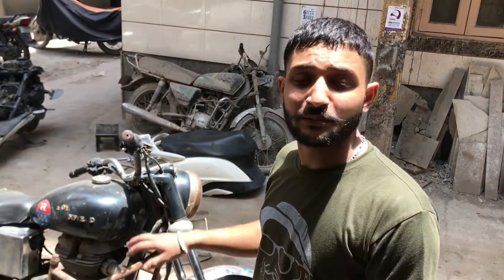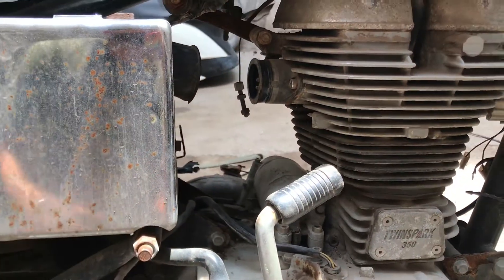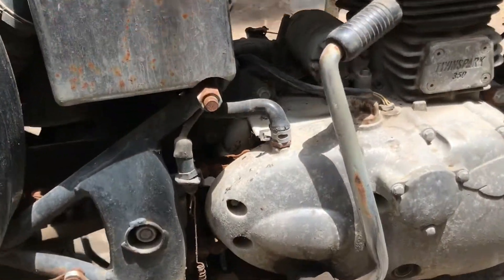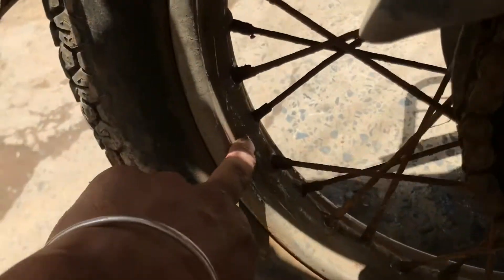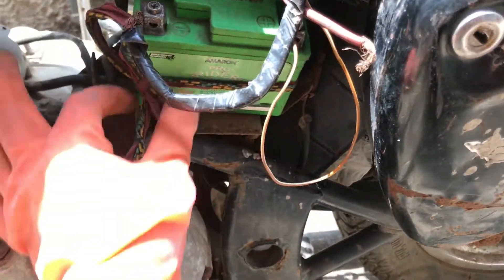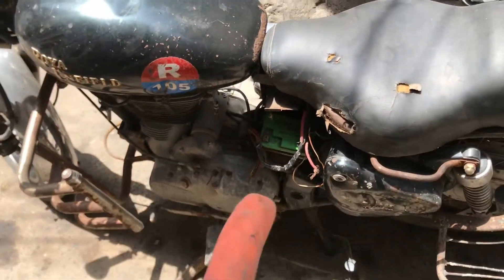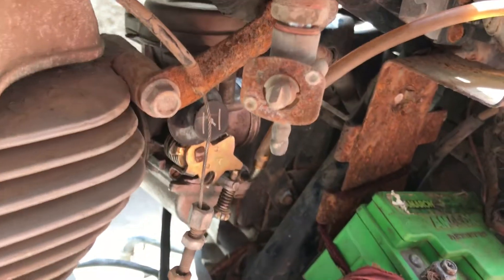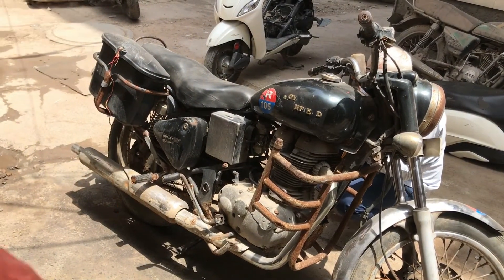How to own a Haryana Police Disposable Bullet😍 |Part1